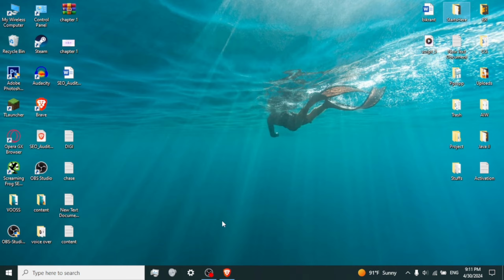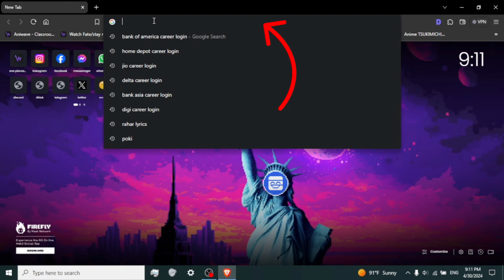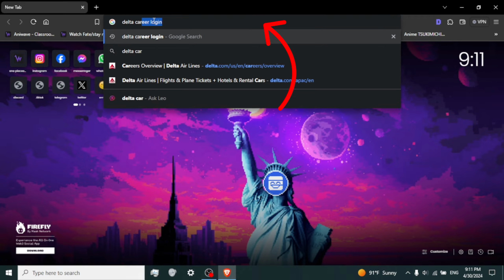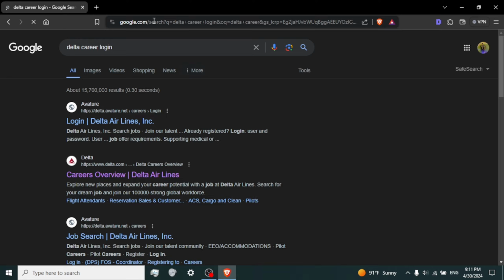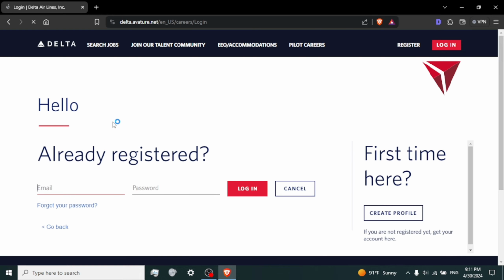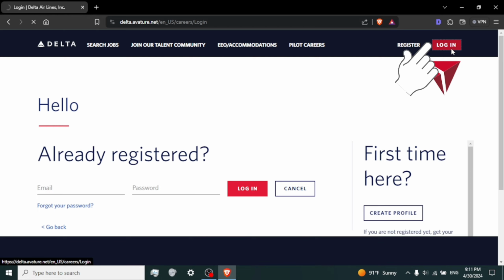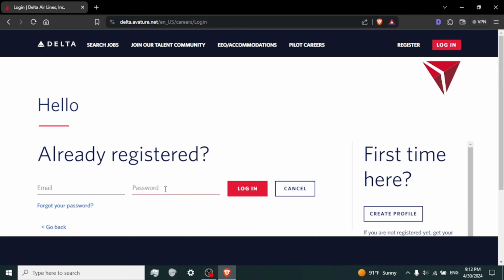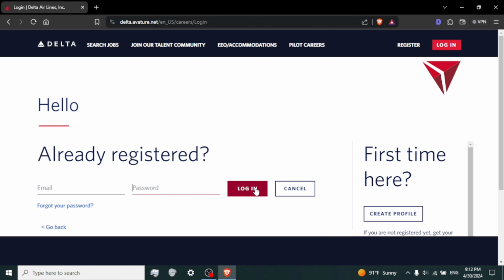Delta Careers Login: How to Login Delta Careers Account 2024?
Accessing your DeltaCareer account in 2024 is your ticket to unlocking a wealth of career opportunities and professional growth resources. This comprehensive guide offers clear, step-by-step instructions to ensure a seamless login process, empowering you to navigate your career journey with DeltaCareer.